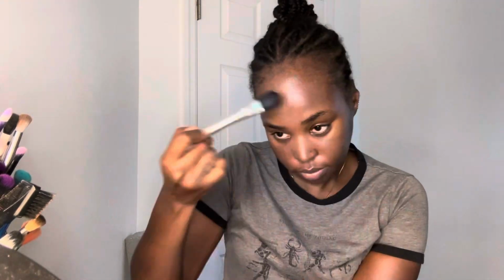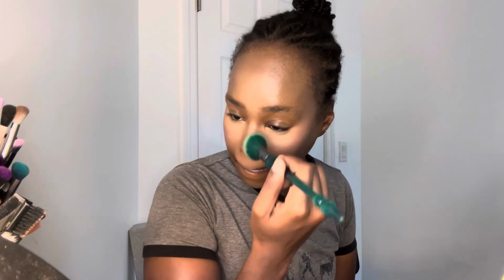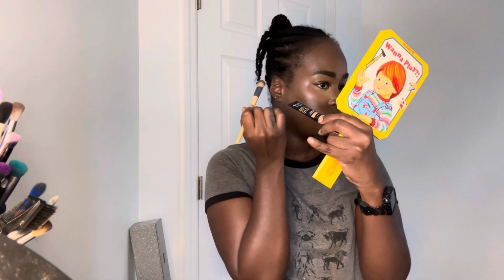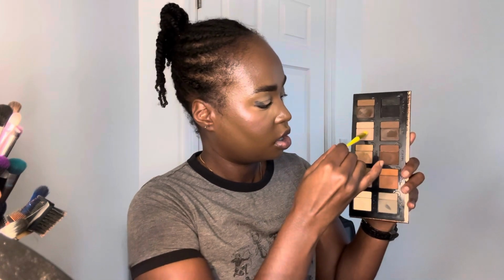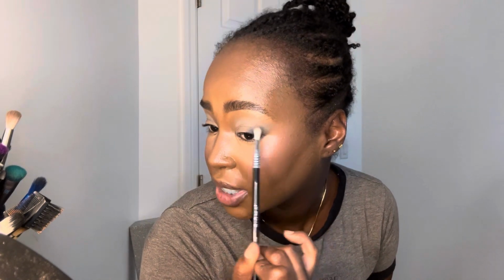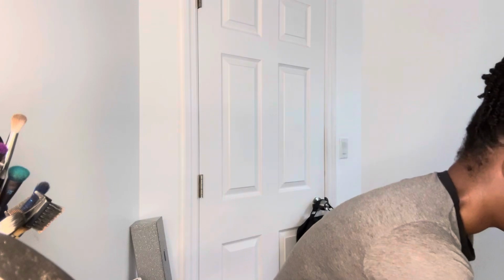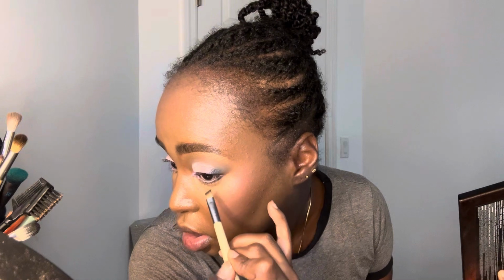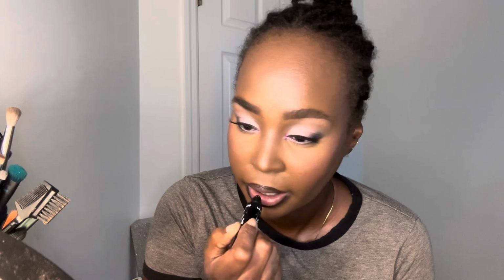MAKEUP THERAPY: sugar plum fairy vibes ft. Danessa Myricks ❄️